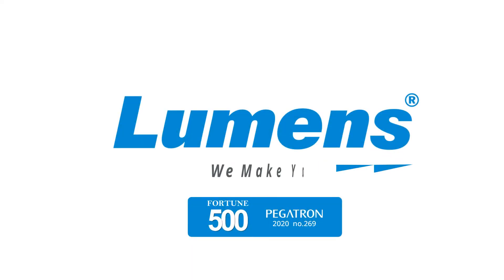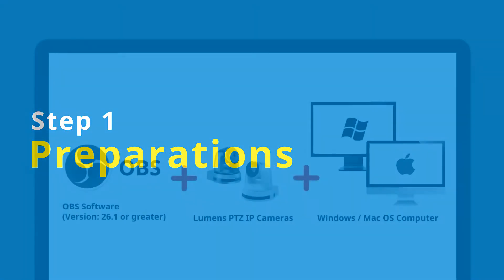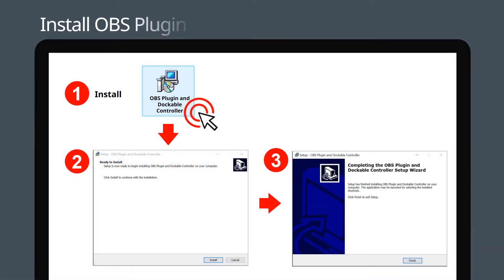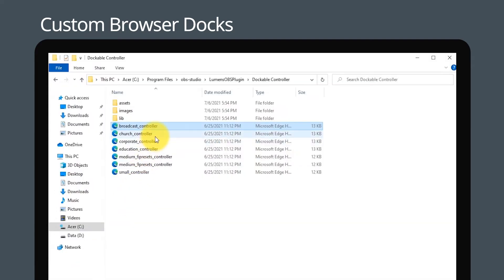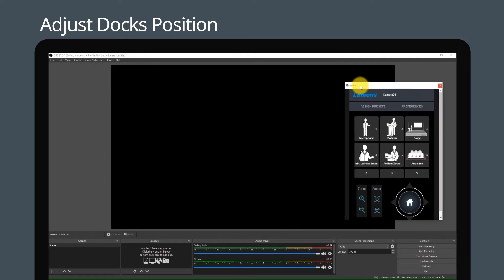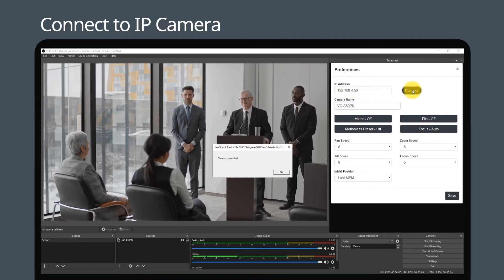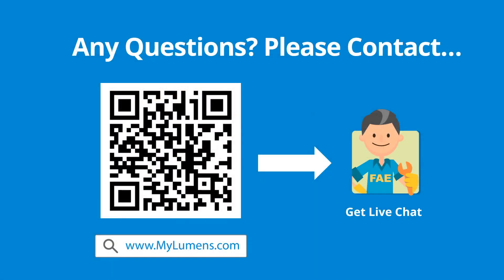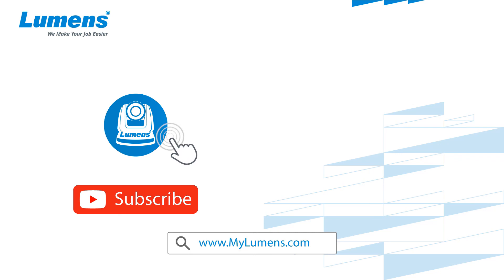[InstallAV] How to Install OBS Plugin and Dockable Controller | Lumens ProAV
⬇️ Download the OBS Plugin and Dockable Controller (Available for Windows and MAC) from the Lumens

The OBS Plugin and Dockable Controller is compatible with
✔️ VC-TR1 Auto-Tracking PTZ camera
✔️VC-A71P 4K IP PTZ camera
✔️ VC-A61P 4K IP PTZ camera
✔️ VC-A50P 1080p IP PTZ camera
✔️ VC-A71PN 4K NDI®|HX PTZ Camera
✔️ VC-A61PN 4K NDI®|HX PTZ Camera
✔️ VC-A50PN IP PTZ Camera with NDI
✔️ VC-BC701P 4K IP Box camera
✔️ VC-BC601P 1080p IP Box camera
✔️ VC-BC301P 4K IP POV camera

Lumens OBS Plugin and Dockable Controller allow users to set up camera controls inside the OBS interface. We provide pre-designed dockable modules with graphic preset scenes for specific use cases such as churches, corporations, broadcasting, and education. Follow the steps to easily use OBS Plugin and Dockable Controller.

🔹 Chapters
00:00 Intro
00:22 Preparations
00:48 Installation
00:59 Settings
01:46 Verification